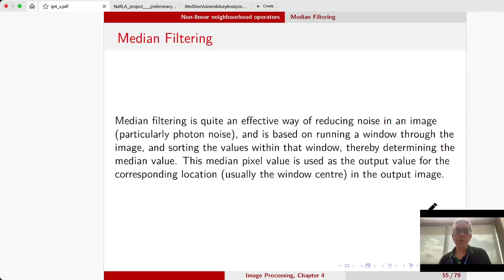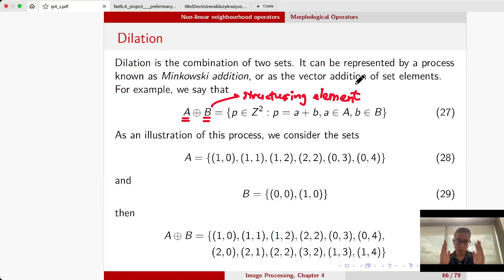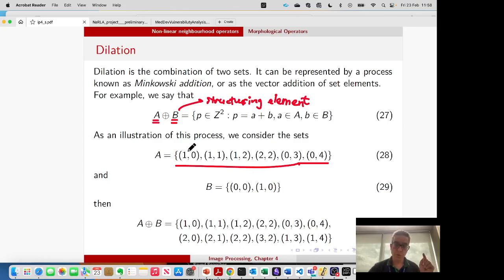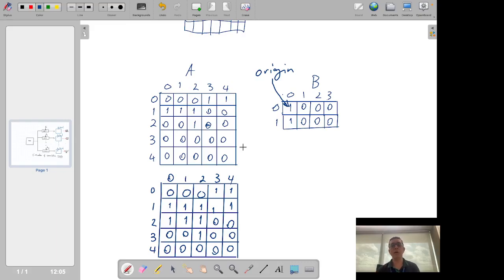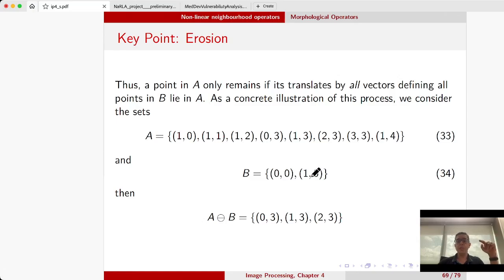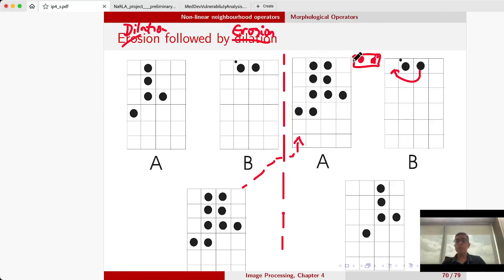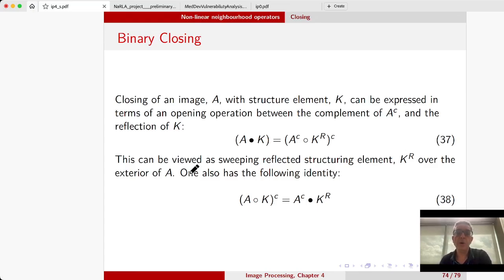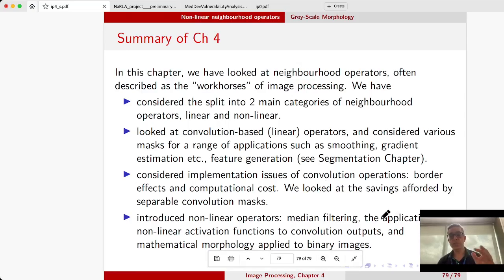Chapter 4 Part G